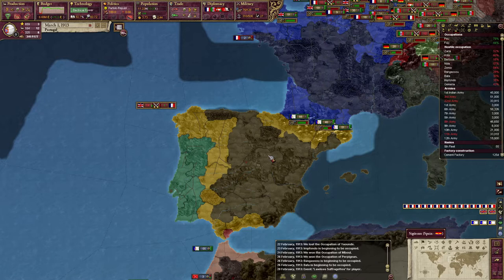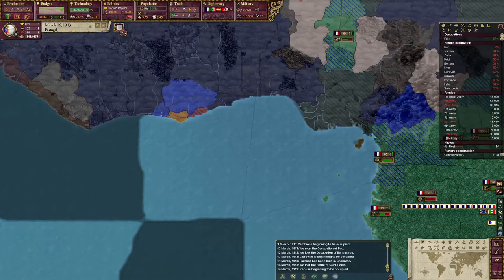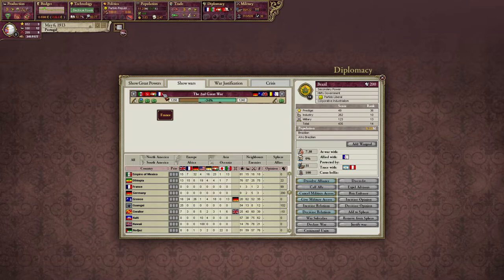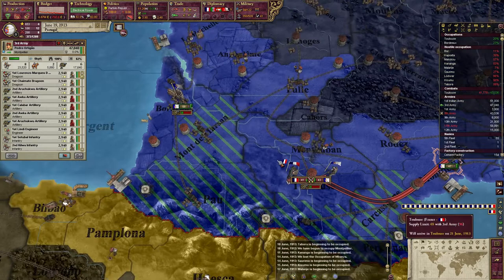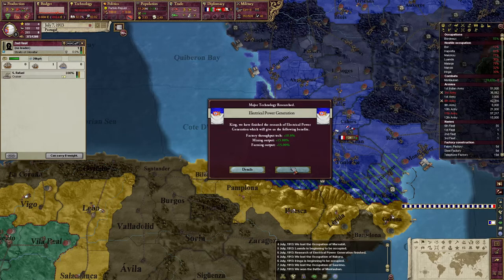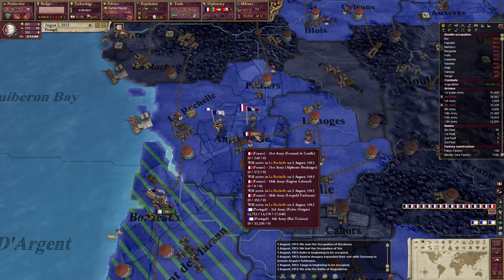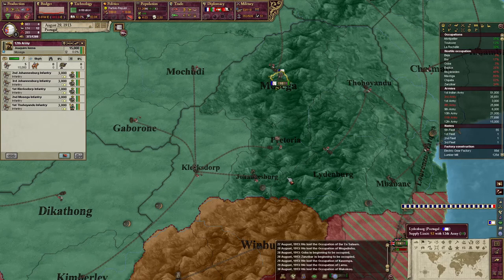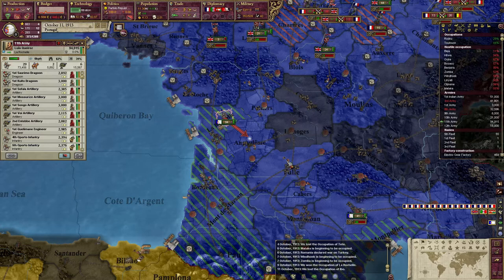Let's Play Victoria 2 - Portugal Episode 40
Victoria 2
Gameplay recorded on Aug. 25th, 2022
Published on Sep. 2nd, 2022

Let’s Play / Learn Victoria 2 - Portugal turns out to be the perfect nation to play as to learn about the colonialism mechanics. This hopes to be an interesting run, thanks to a strategy I picked up from TheCoolRev.

If you have any useful tips, or are seeing me making some blatant mistakes, please don’t hesitate to chime in! I’m always looking to improve my gameplay. Thanks for taking the time to swing by; I hope you enjoyed the video.

Patch: 3.03

DLC:
- A House Divided
- Interwar Sprite Pack
- A Heart of Darkness
- American Civil War Sprite Pack
- German Unit Pack
- Interwar Artillery Sprite Pack
- Interwar Engineer Unit Pack
- Interwar Planes Sprite Pack
- Songs of the Civil War

Mods: None